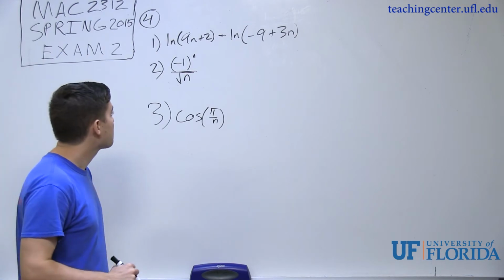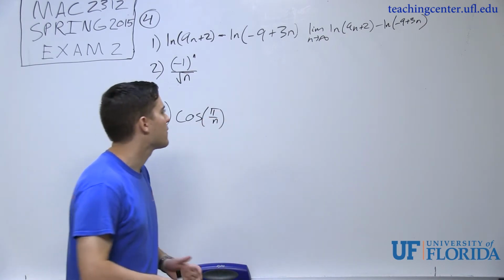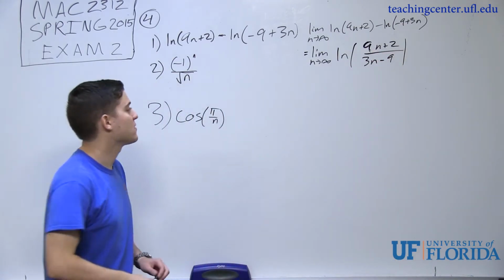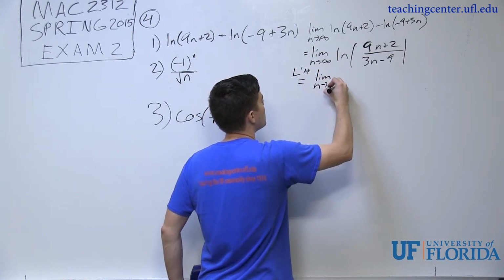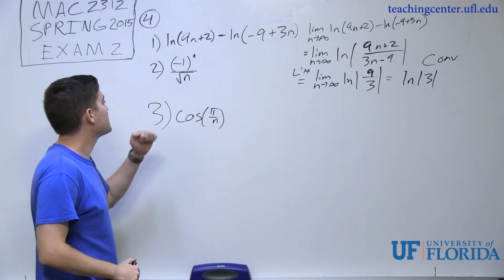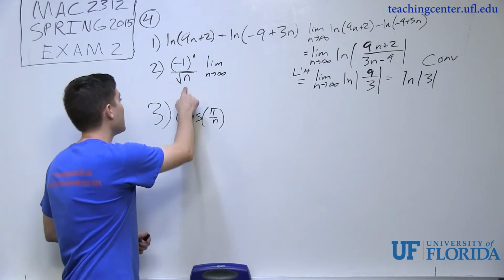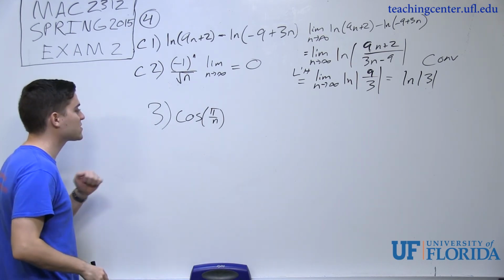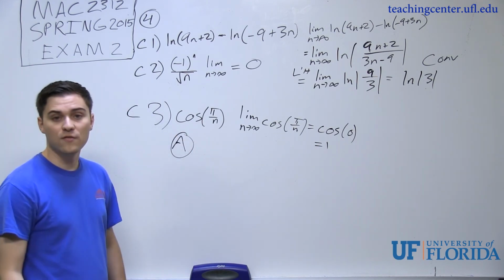MAC2312 Problem 4